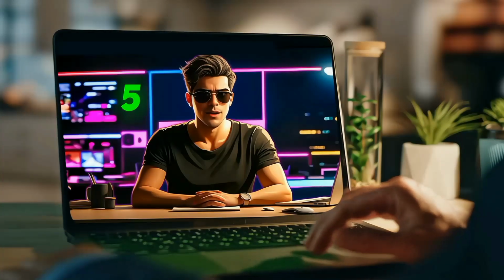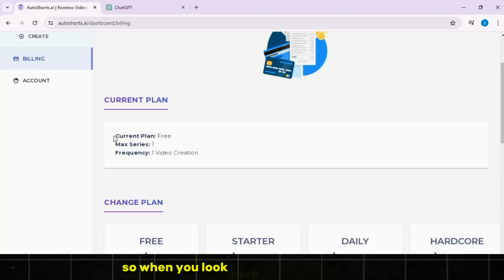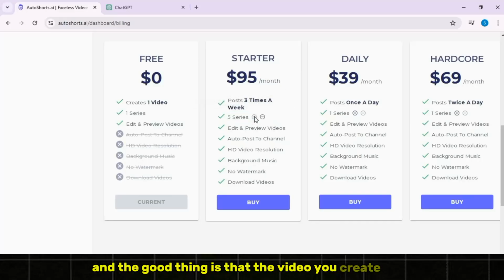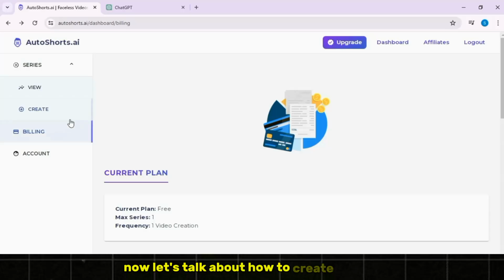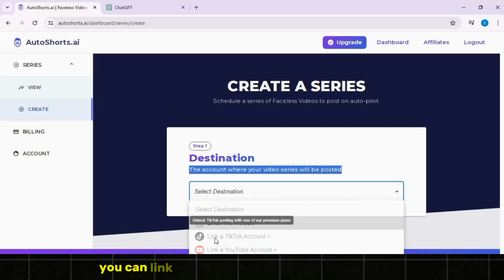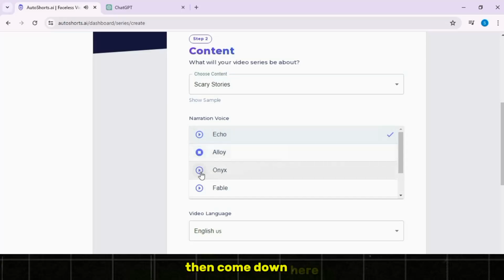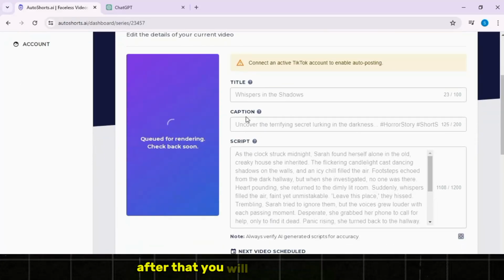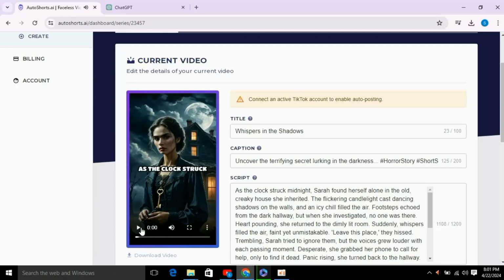This Newest AI Tool Automatically Create YouTube shorts & TikTok video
👻More EXCLUSIVE Videos on my Instagram -

ai video
text to video ai free
autoshorts maker
facelessyoutube
auto shorts video generator ai
Autoshorts AI
ai tools
Automate your YouTube shorts
tiktok creativity program
best tiktok niches
how to create youtube shorts with ai
ai video generator
create youtube shorts fast
text to video ai
how to create tiktok video with ai
youtube shorts automation 2024
automatic shorts maker
ai shorts automation